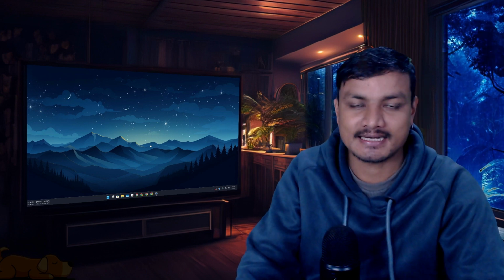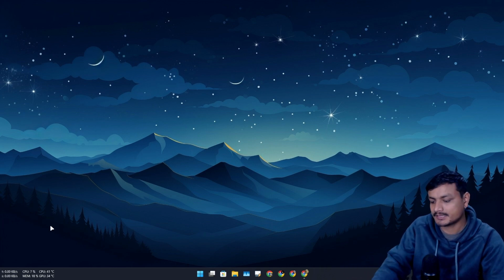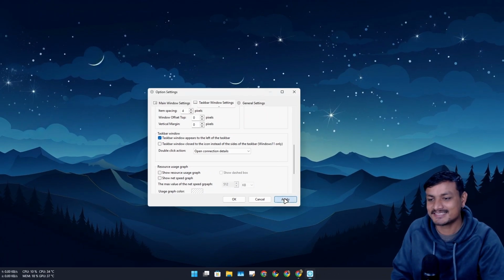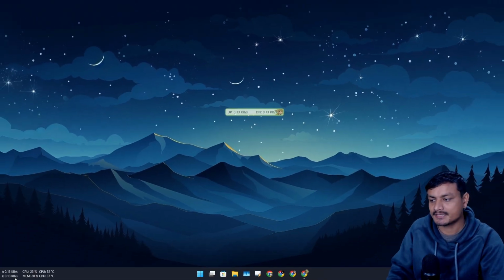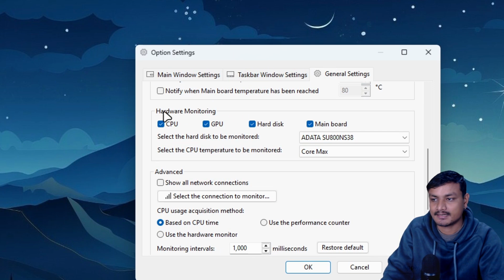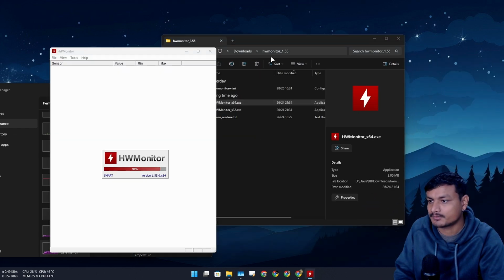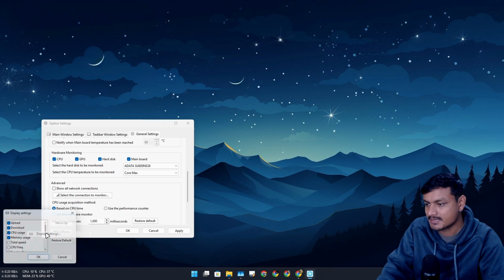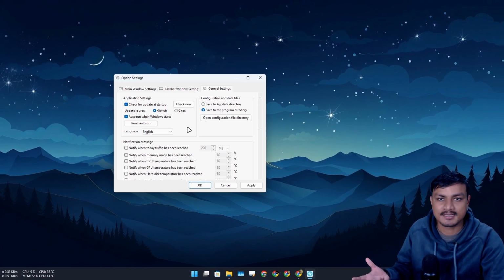I Replaced Windows 11 Widgets with This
I Replaced Windows 11 Widgets with This System/Hardware Monitor widget...